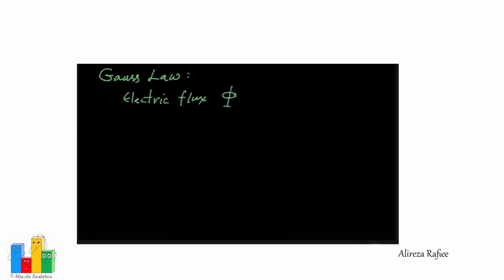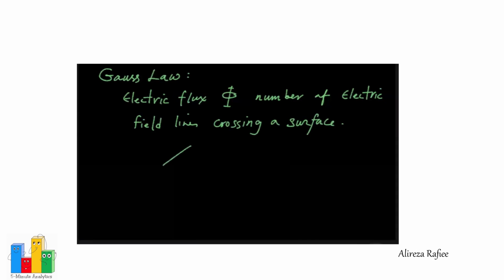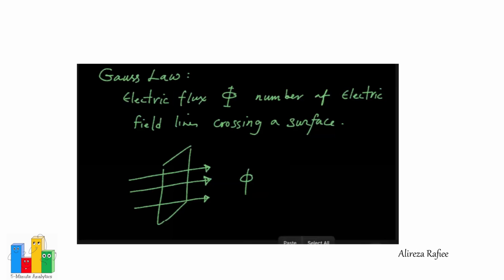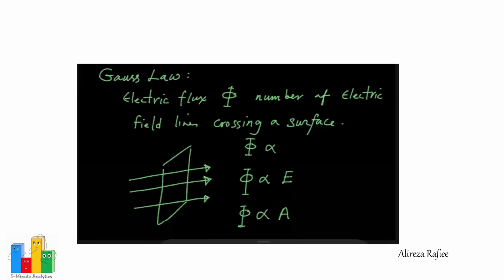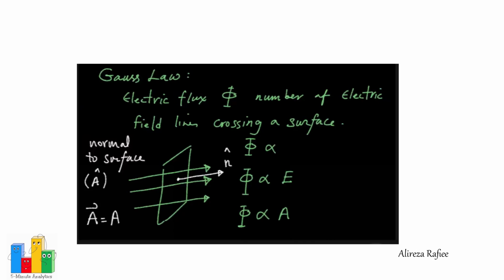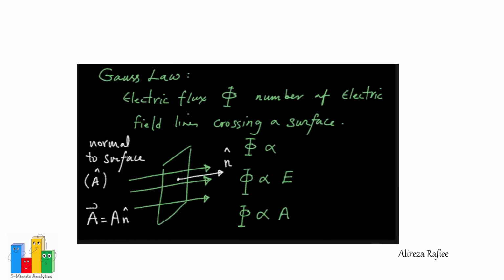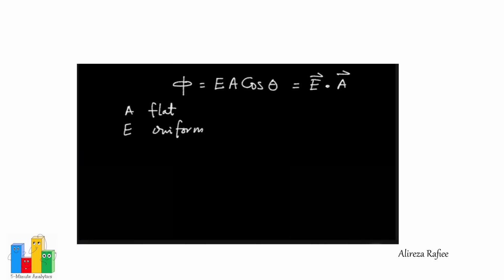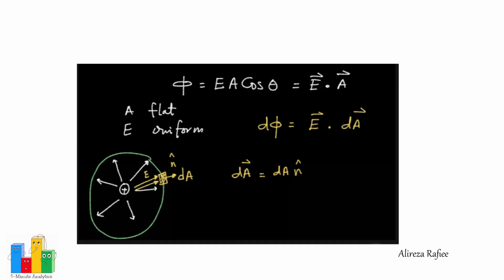What is Gauss Law (Part 1)? | 5-Minute Analytics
This quick (in just 5 minutes) physics video explains simply the gauss's law and electric flux.

Welcome to our 5-minute analytics channel! In this video, we'll explore the fundamentals of Gauss's Law, a cornerstone in the study of electromagnetism. Perfect for students and physics enthusiasts, this guide simplifies the concept and demonstrates its applications with clear, visual explanations. Let's make physics easy and fun!

Introduction

Brief overview of Gauss's Law.
Importance in the field of electromagnetism.
Gauss's Law Explained

Definition and mathematical expression.
Explanation of electric flux and its relation to Gauss's Law.
Visual representation of a Gaussian surface.

Practical examples in electrostatics.
Calculations involving symmetrical charge distributions (spherical, cylindrical, and planar symmetry).
Real-life applications and problem-solving tips.

Encouragement to apply Gauss's Law in various physics problems.

Understanding Gauss's Law | Quick Physics Guide